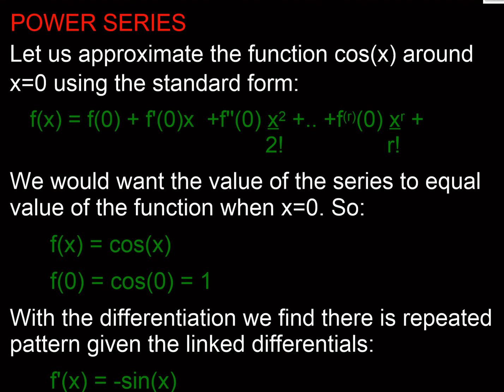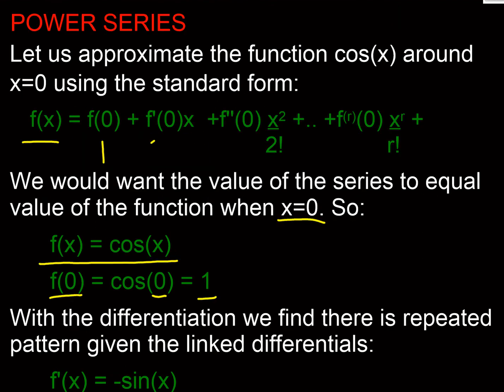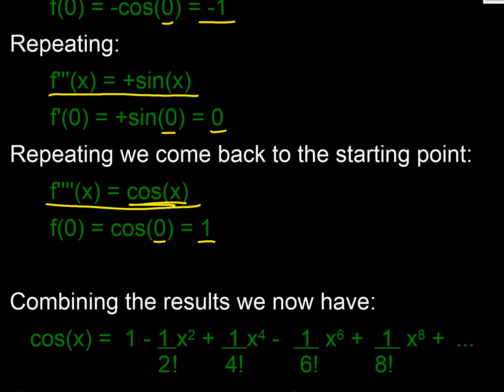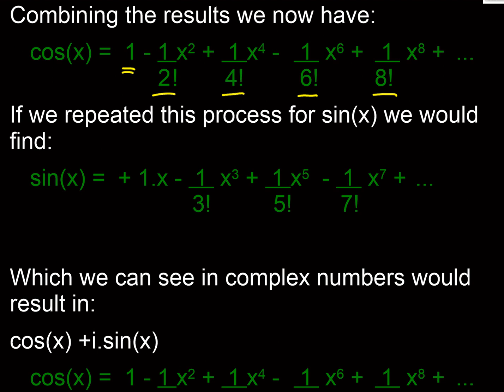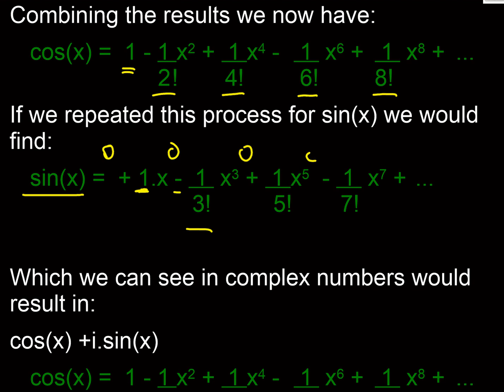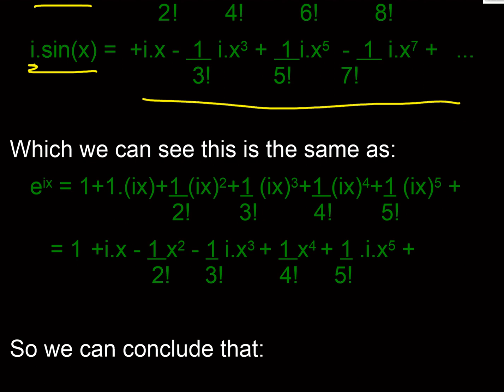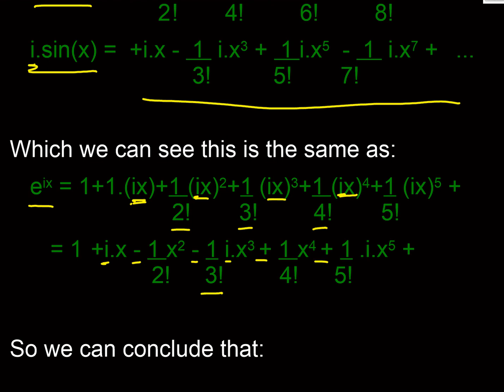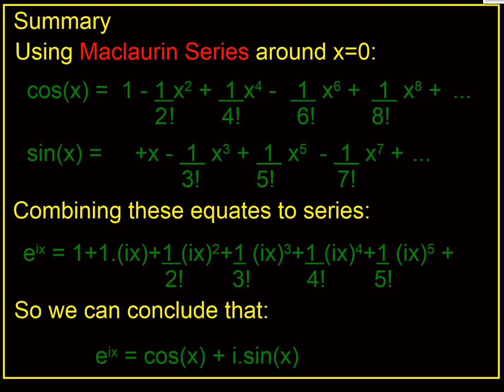POWER SERIES - COMPLEX NUMBERS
A demonstration of proving the relationship: e^ix = cos(x)+i.sin(x) using Maclaurin method. Useful demonstration of identity.